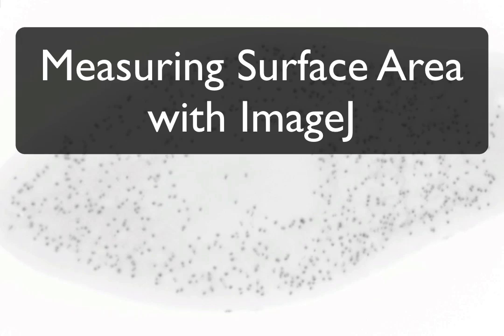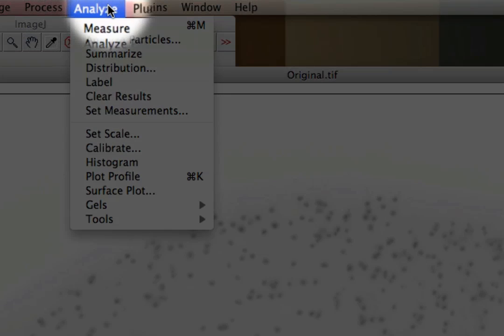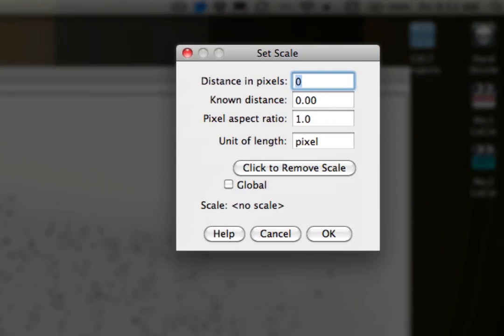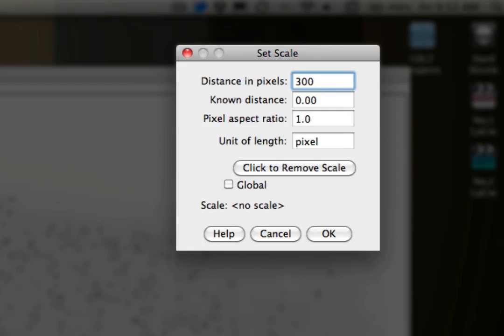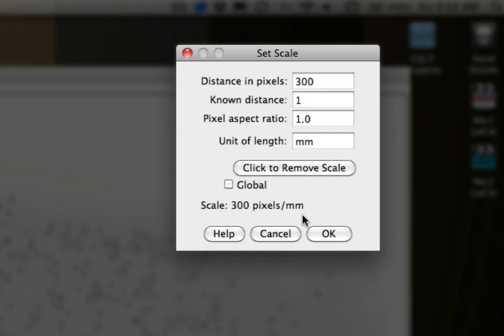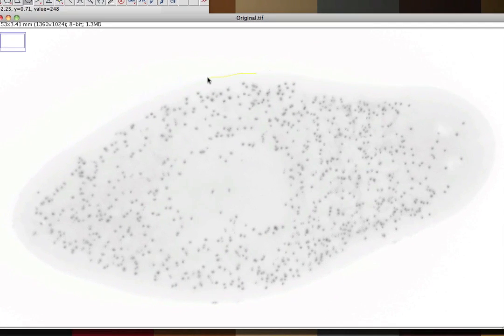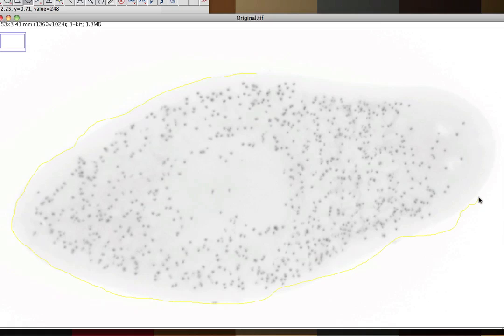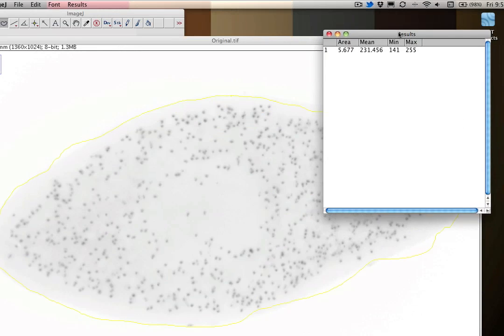Using ImageJ to Measure Surface Area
A quick tutorial on using ImageJ to measure surface area.

Created by Keene State College's Center for Engagement, Learning, and Teaching